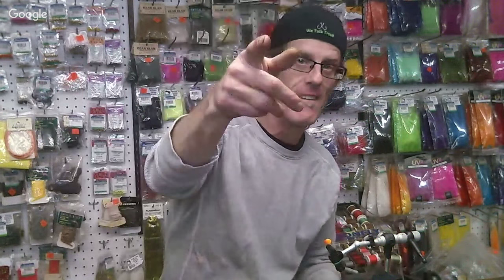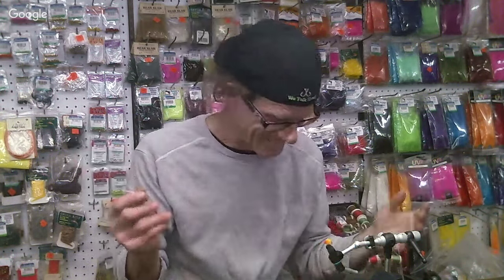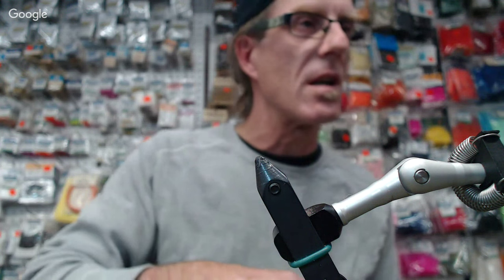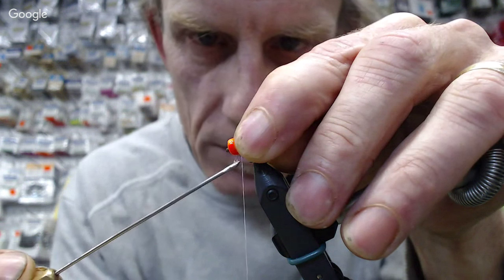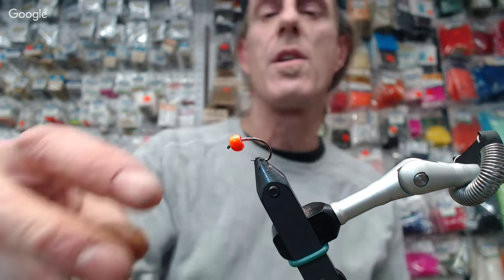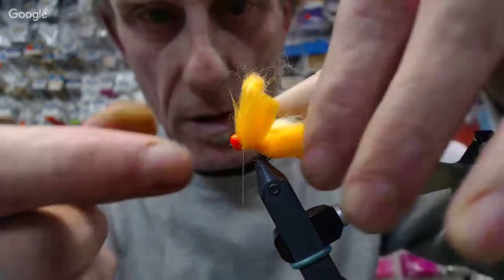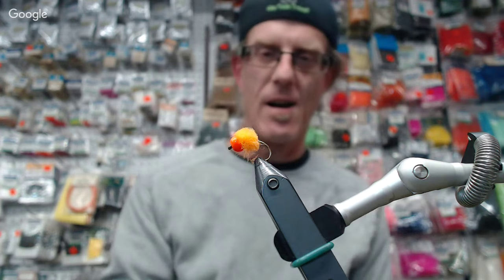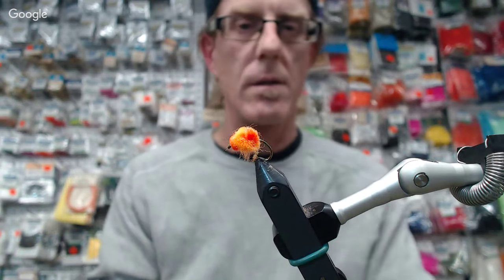Friday Night Flies - Bead Head Egg Pattern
Learn how to tie flies for fly fishing.  This Egg pattern is used on streams that have spawning Salmon.  Salmon Spawn and leave tasty treats behind that this fly pattern resembles.  Simply dead drift this egg pattern below a strike indicator on light tippet material of 4 LB - 6 LB.  Occasionally Salmon will also eat these flies, so be ready to lose the odd egg pattern.  Very effective on streams and Rivers in the Pacific Northwest.
Material List;
Size 10 egg hook,
6/0 uni thread pink,
small egg yarn orange,
3/16 orange bead,
loon outdoors UV fly paint orange.